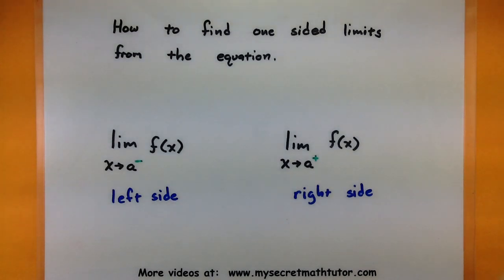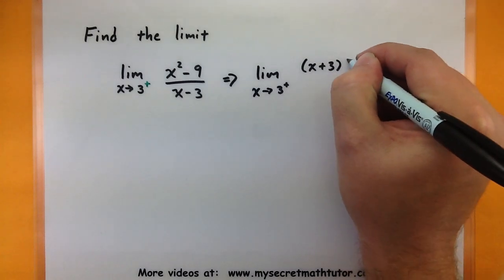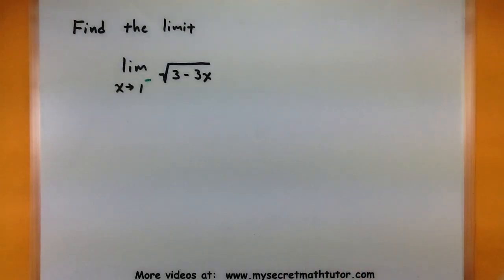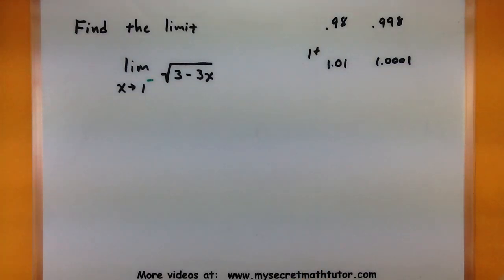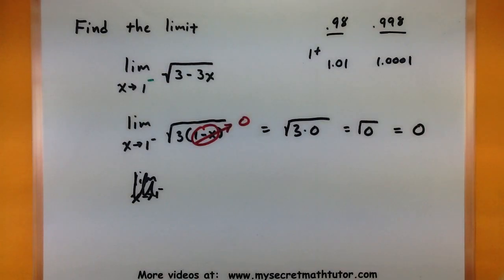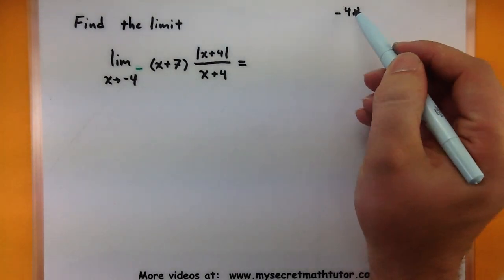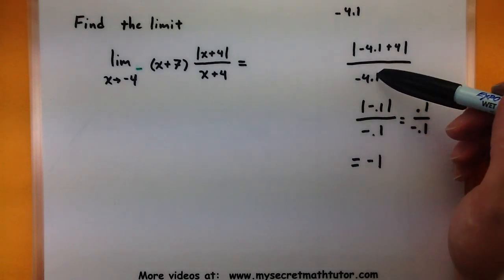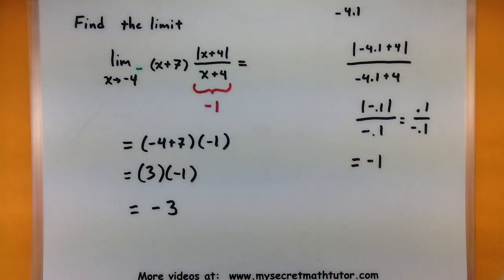Calculus - How to find the value of a one sided limit using the equation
This video will show how to find the value of a one sided limit by observing key features of the equation.  Remember to find values close to the value x is approaching, this will give you great intuition on what the function is doing.